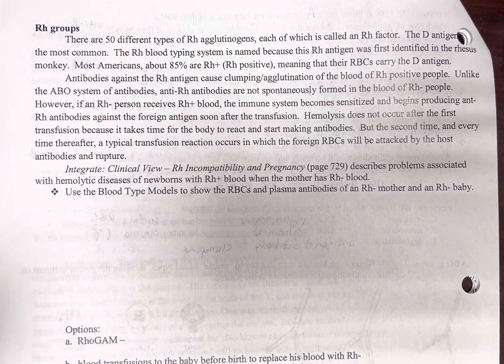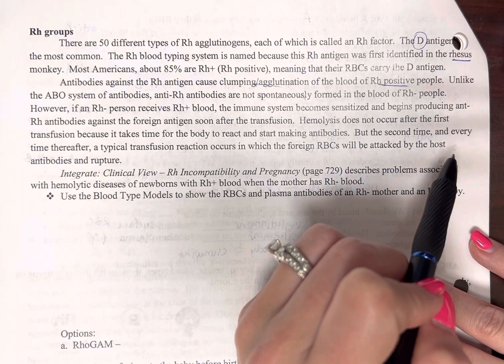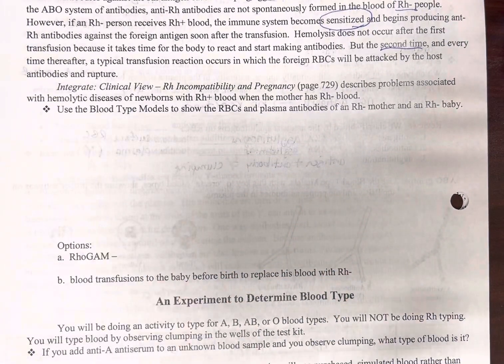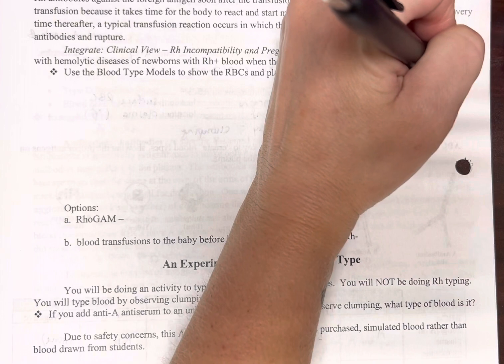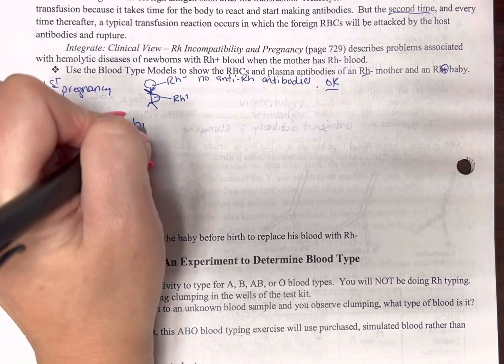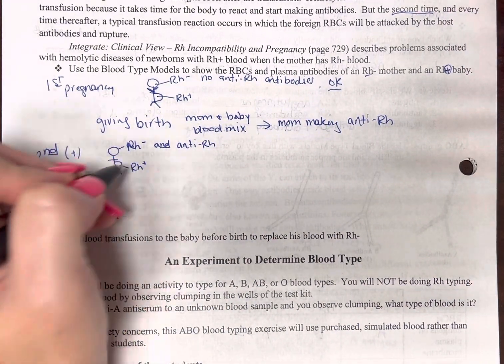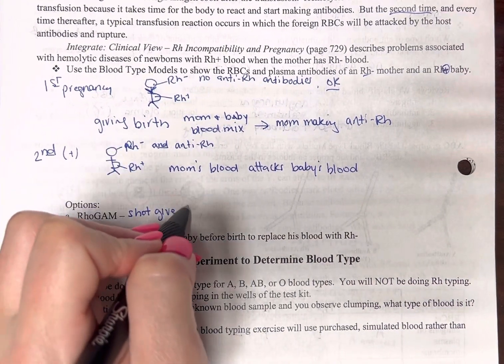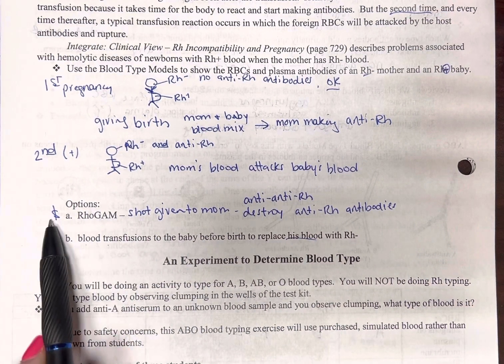Lab Unit 1–Rh factor (+ and -)